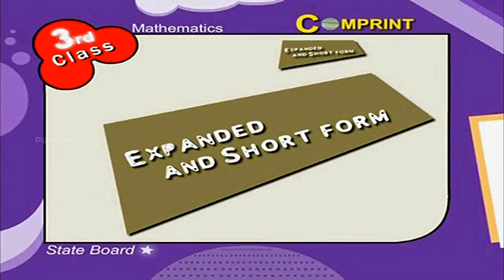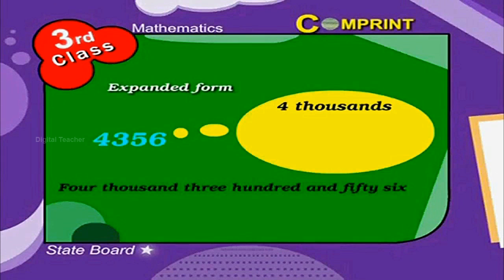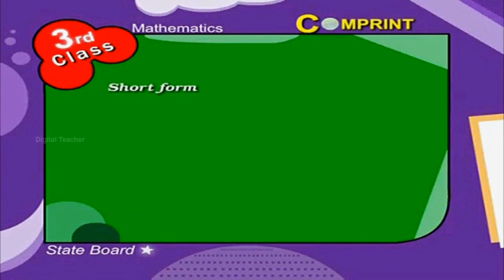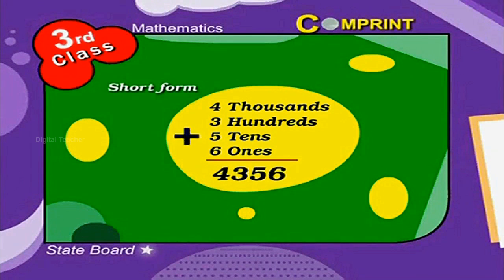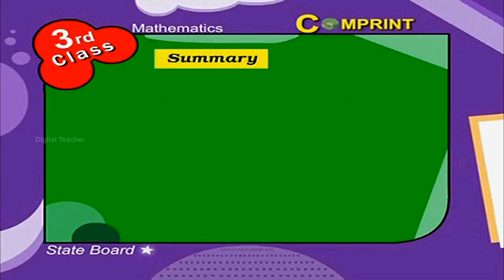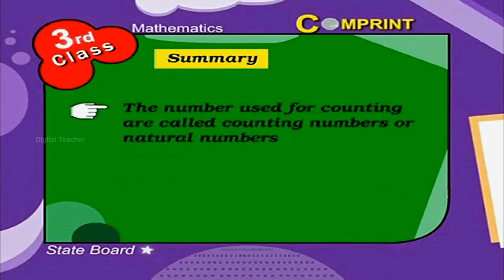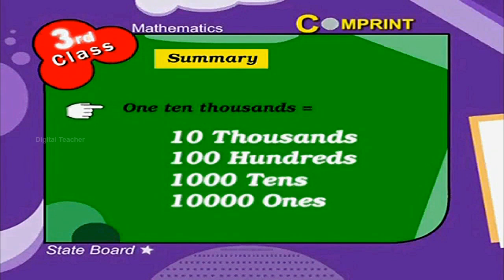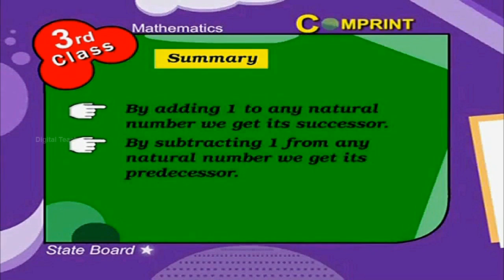Expanden and short form | 3rd Class Mathematics | Digital Teacher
Expanden and short form, 3rd Class Mathematics, English Medium. AP And Telangana State Syllabus Online by Digital Teacher.